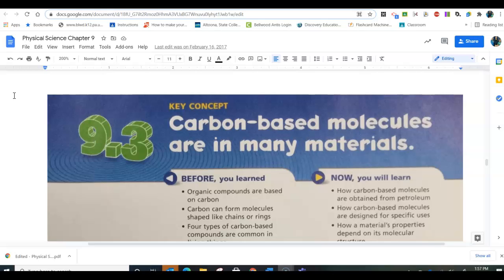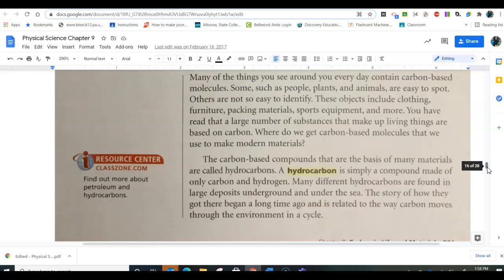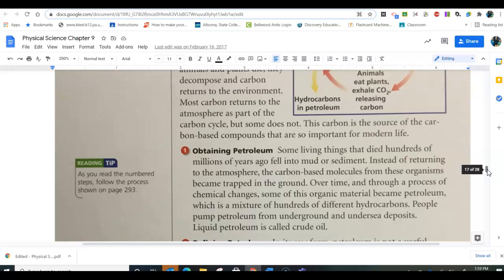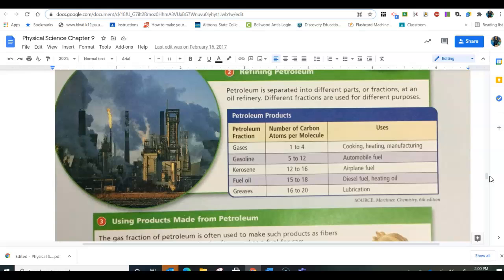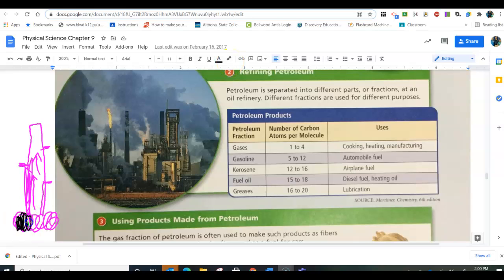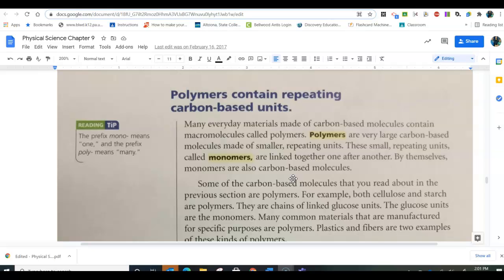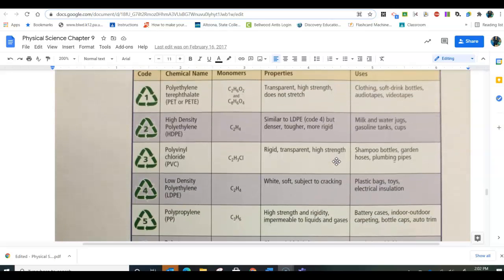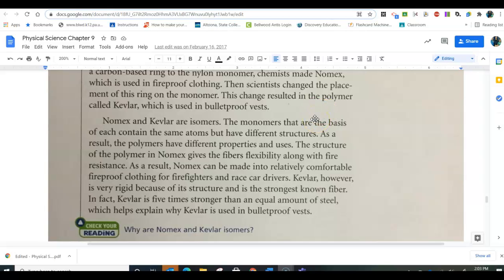Physical Science Chapter 9 Sec 3- Making polymers in Industr